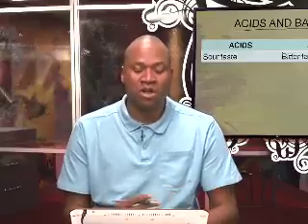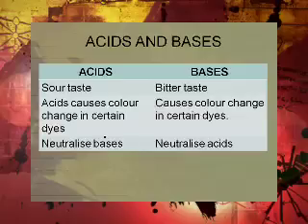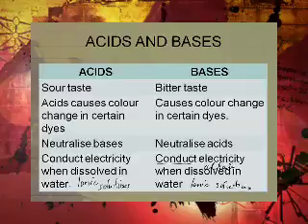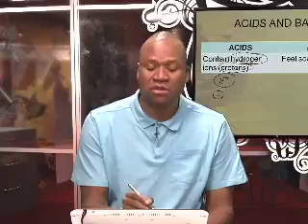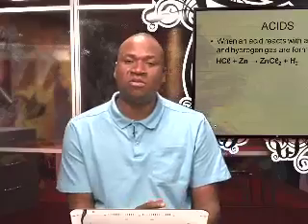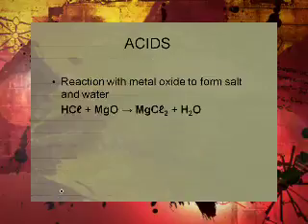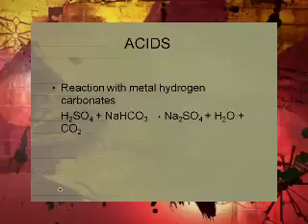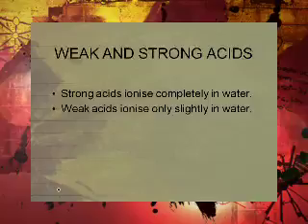MU PS 17 Seg 2